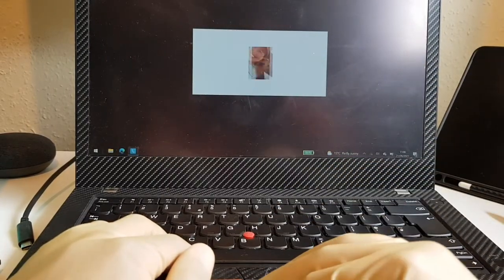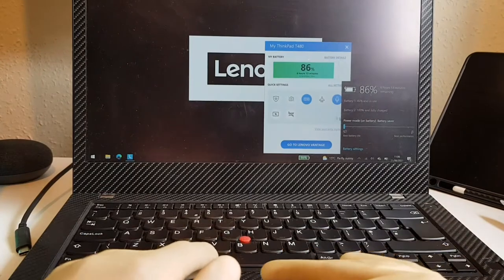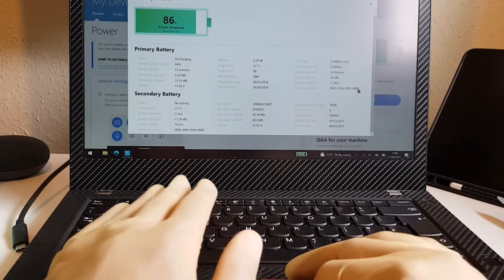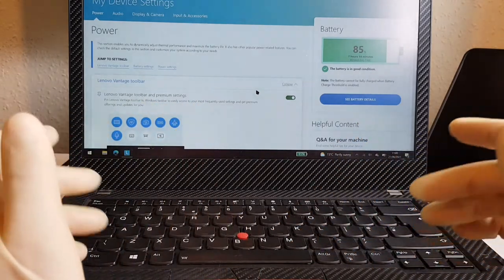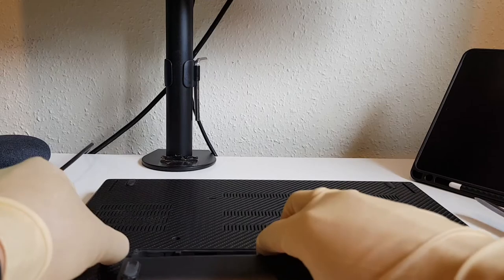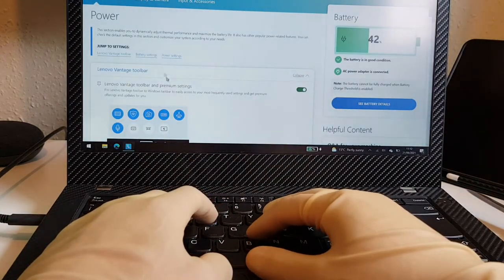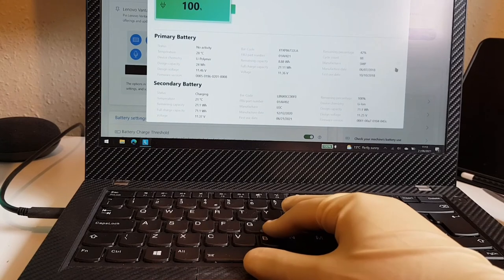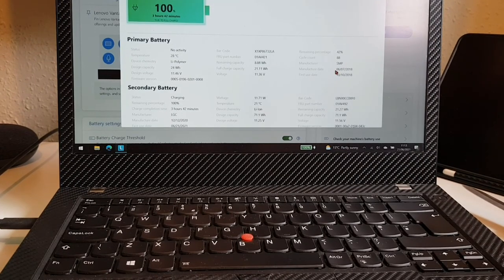LAPTOP Battery: REAL vs FAKE (Demonstrated on Lenovo ThinkPad T480)